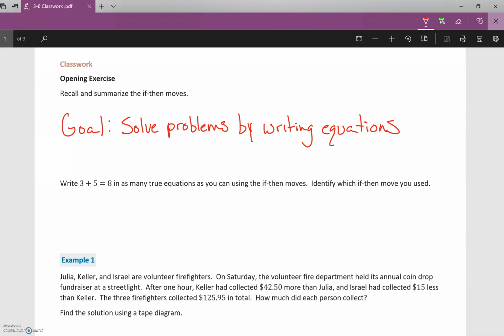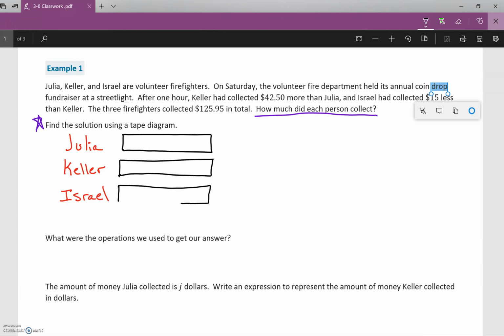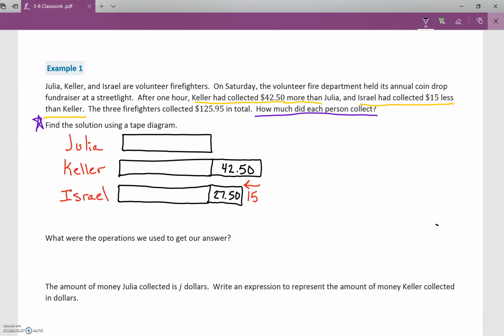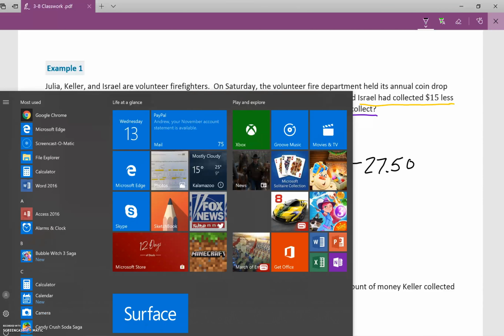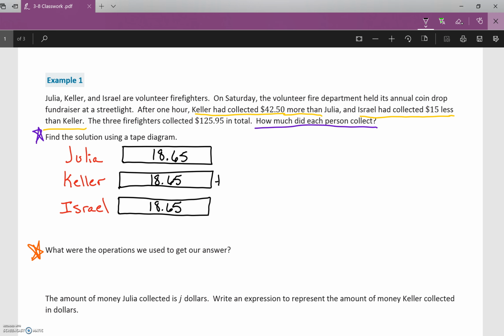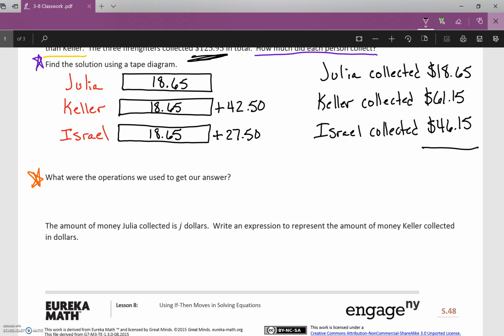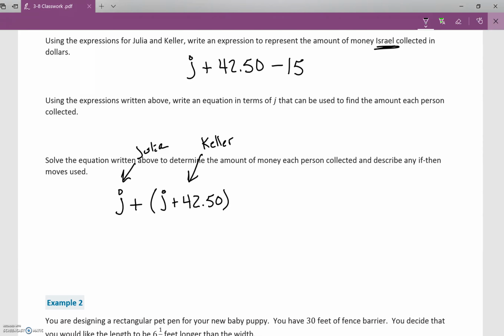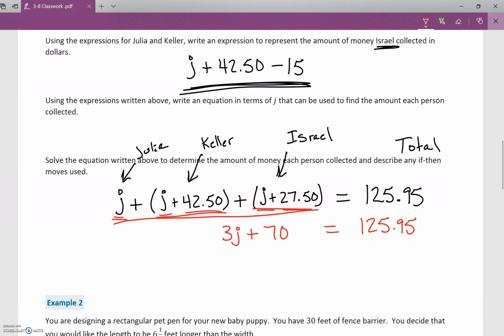3 8 Classwork